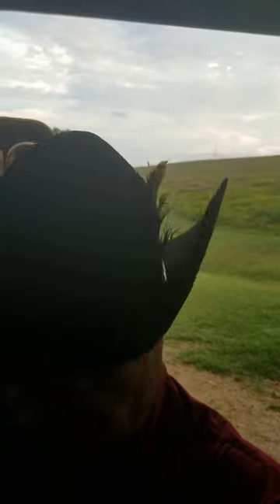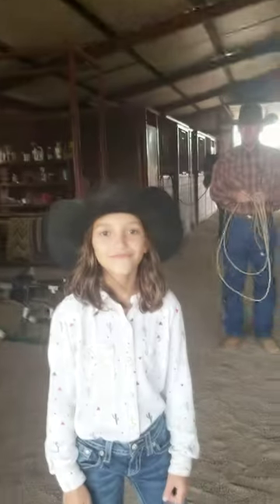Western Horseman Episode TECFR